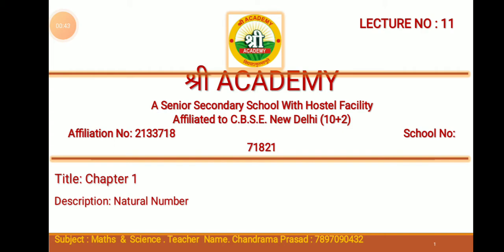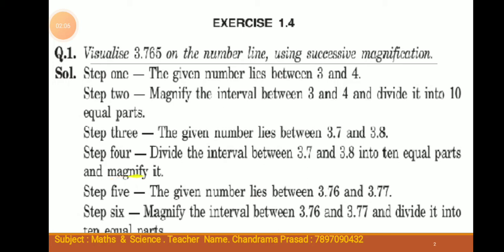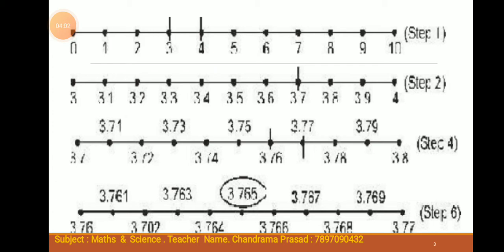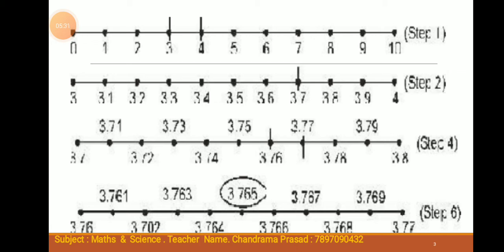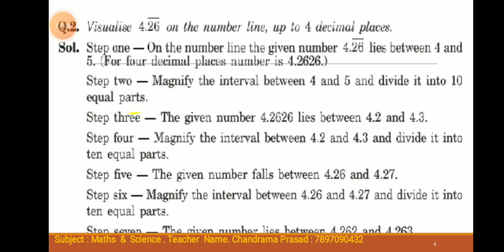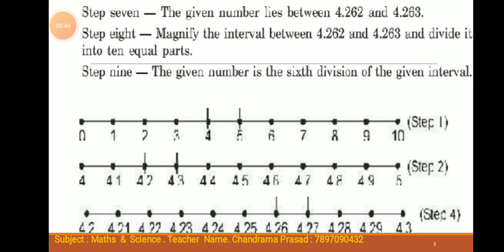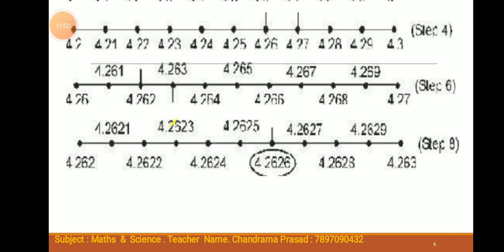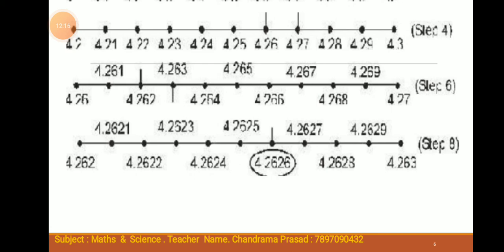maths 9Ex 1.4